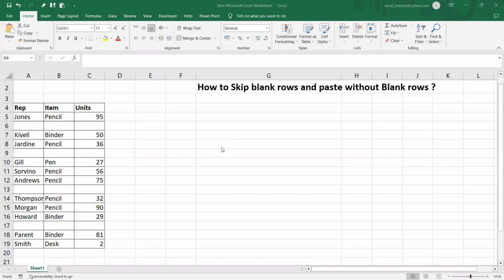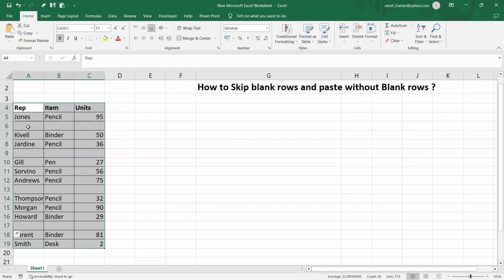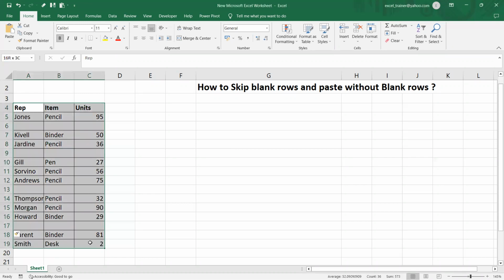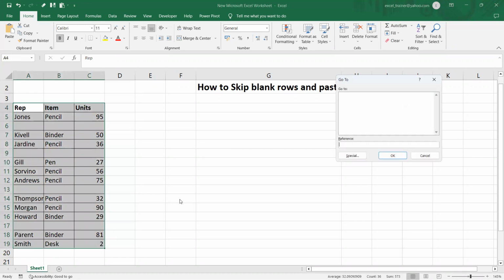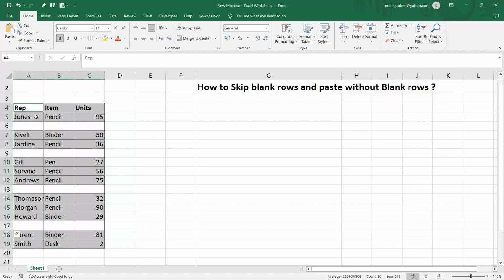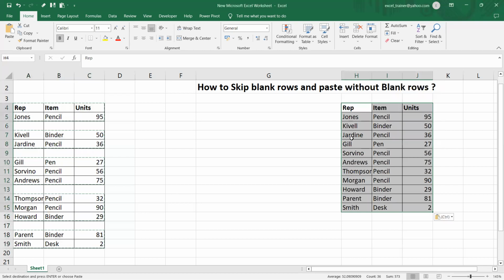Skipping Blank Rows Excel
This Video is about how to skip the blank rows